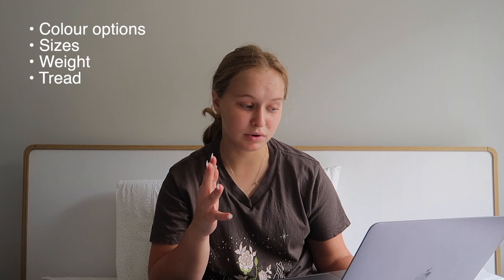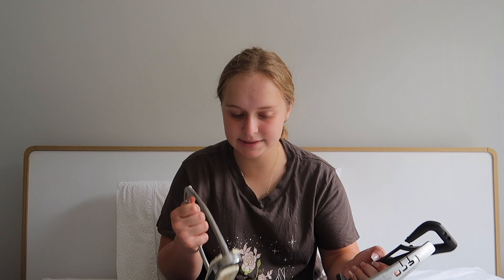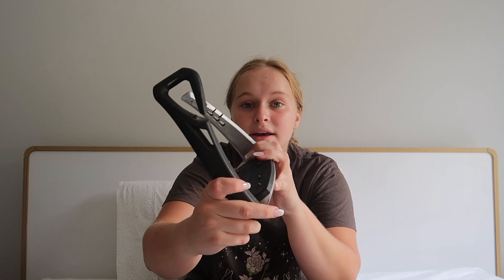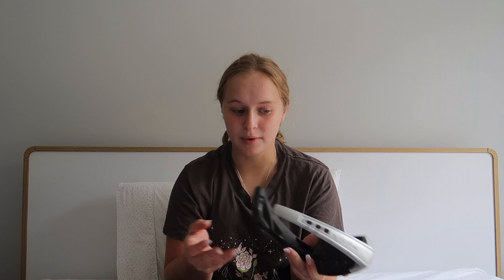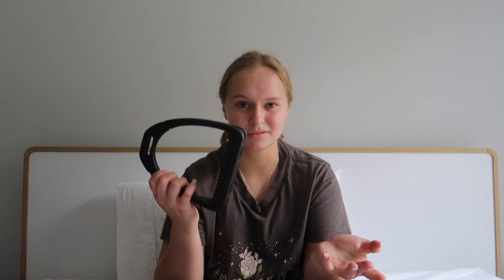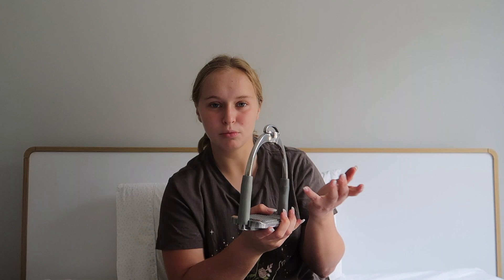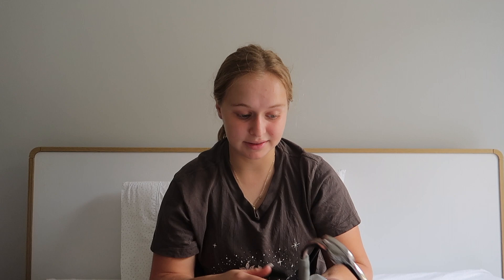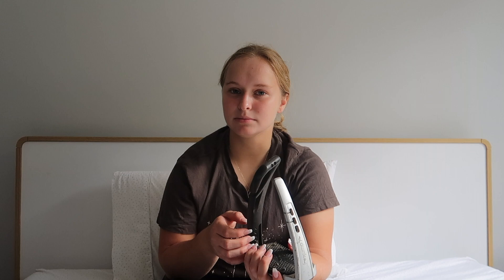STIRRUP REVIEW: FreeJumps VS MDC's | Ivy M-P Dressage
trying to get back into it! will try get some more videos out soon.

The Team ★
Pisces - 14.2hh 2007 Chestnut QH X Appaloosa Gelding
Merlyn - 14.1hh 2017 Black Connemara Gelding
Avanti - 16hh 2010 Bay Thoroughbred Mare
Josie - 14.1hh 2010 Bay Appendix Mare
Hilary - 14.1hh 2010 Liver Black Welsh D Mare